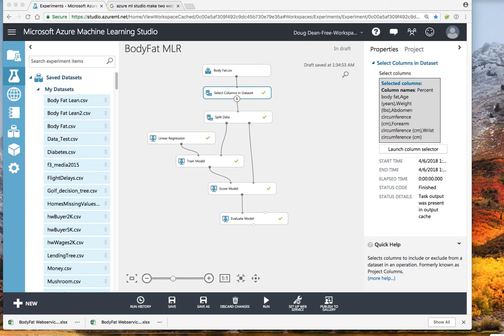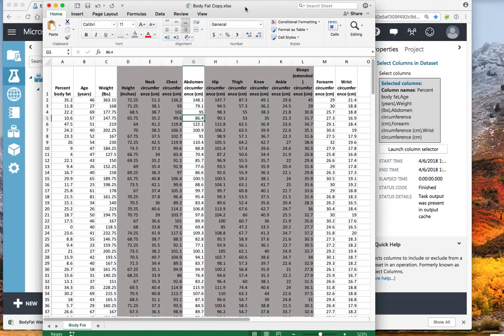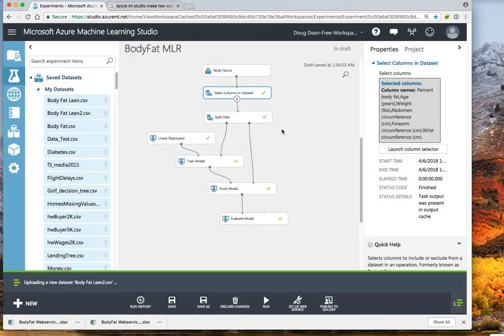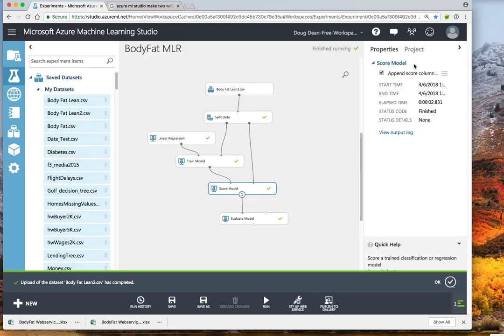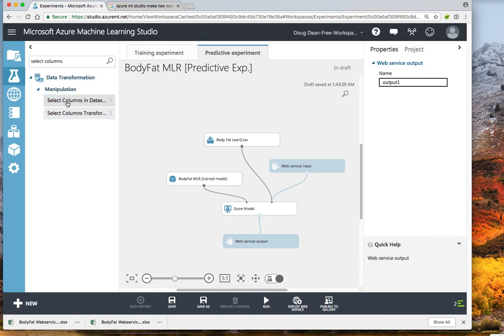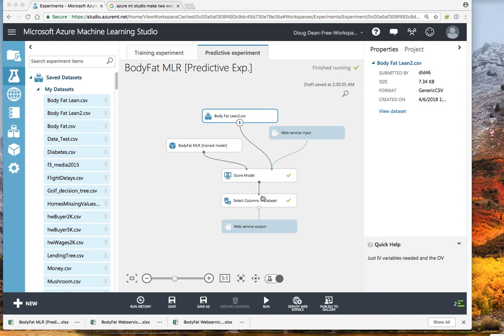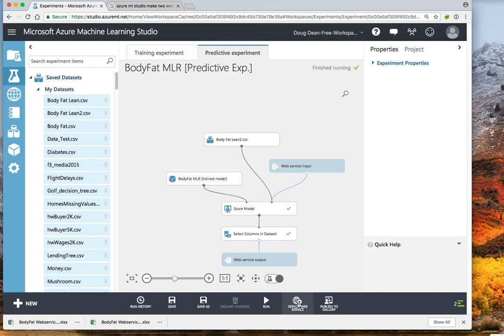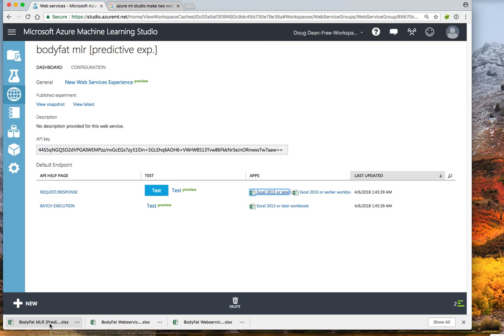Create Azure Web Service for use with Excel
Once you create a predictive model in Azure ML Studio, you can  create a web service. Azure produces an Excel file that has links to the web service. The web service sends predictor data from MS Excel to the predictive model in Azure to create predictions. These predictions are returned by the web service to Excel. This video shows how to create the web service.